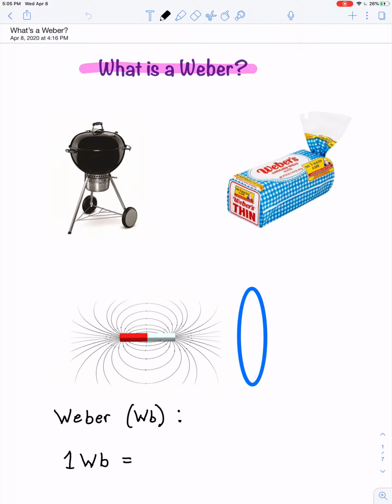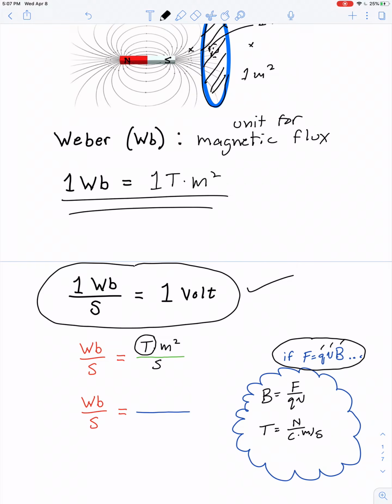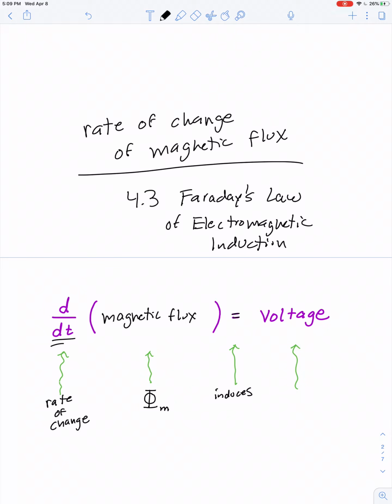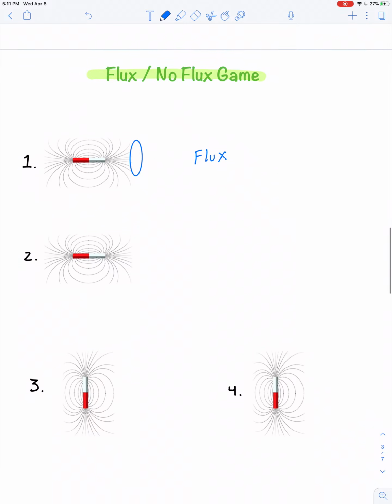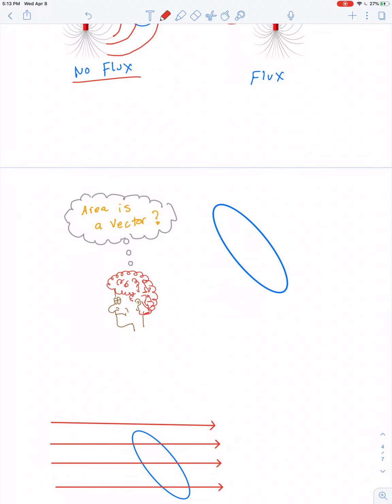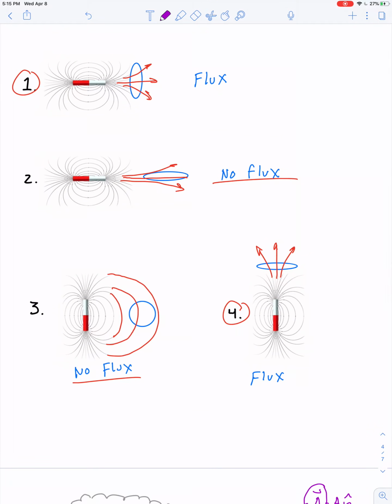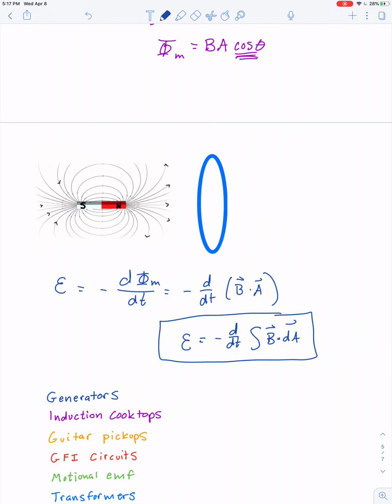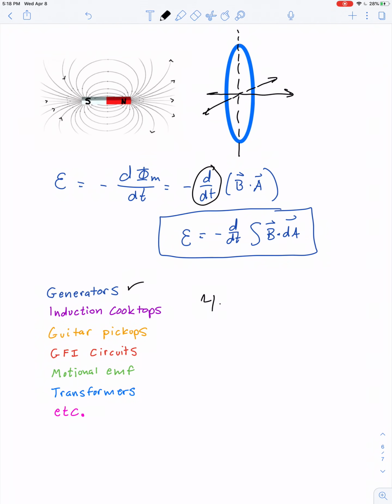Introduction to Magnetic Flux and Faraday’s Law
Magnetic flux is a scalar quantity measured in units of Webers (Wb). A steady value of magnetic flux is not very interesting or useful. However, a rate of change of flux, measured in Wb/s, generates voltage. All of this is consistent with Faraday's Law of Electromagnetic Induction.